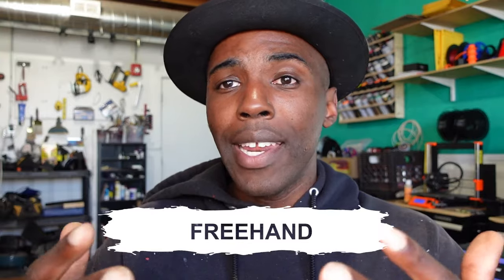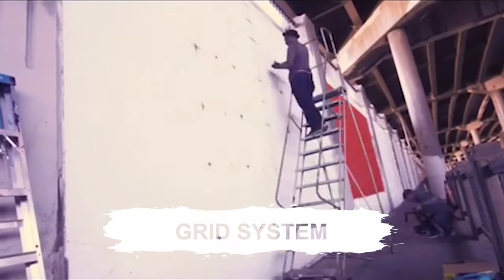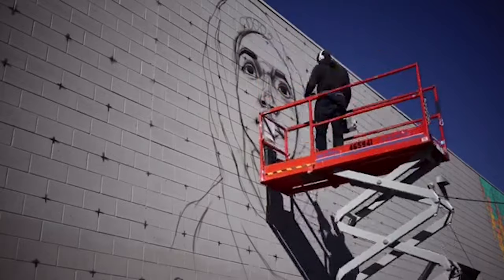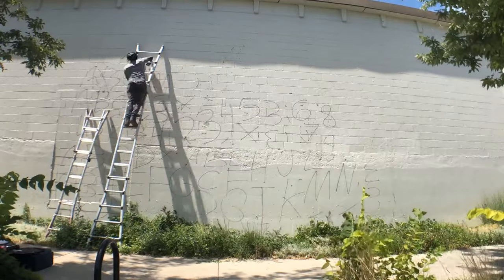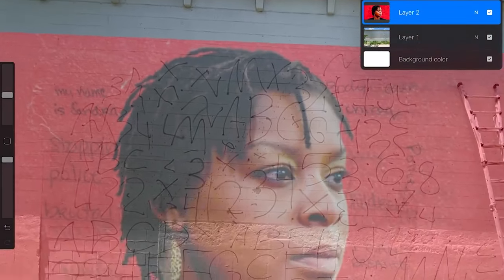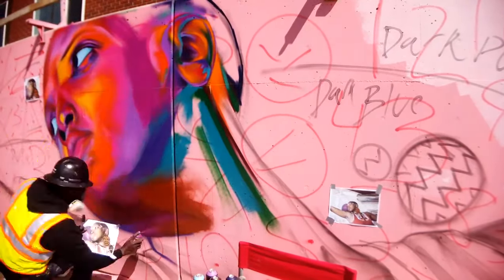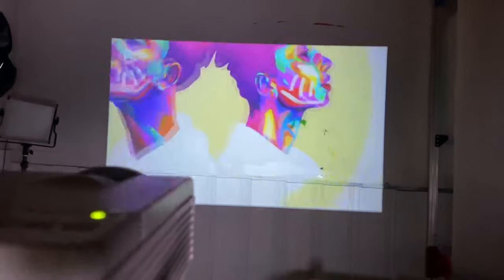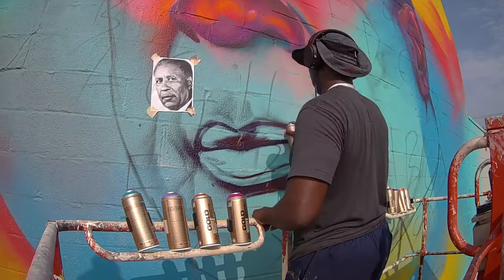4 Methods on How to Scale up your Art for Murals and Street Art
Today video is about the 4 different methods of scaling up your work. Theses method are the most common amongst artists all over the world.

00:00 - 00:18 - intro
00:19 - 01:53 - Freehand
01:52 - 03:44 - Grid System
03:45 - 06:32 - Doodle Grid
06:33 - 08:11 - Projector
08:12 - 09:11 - Outro